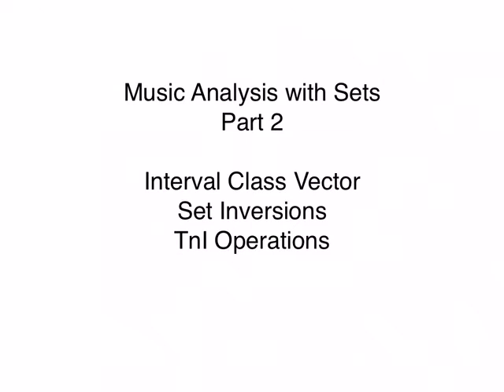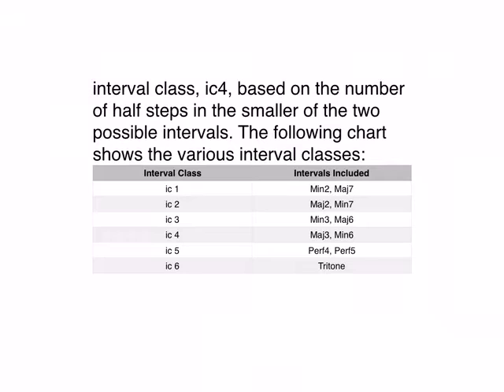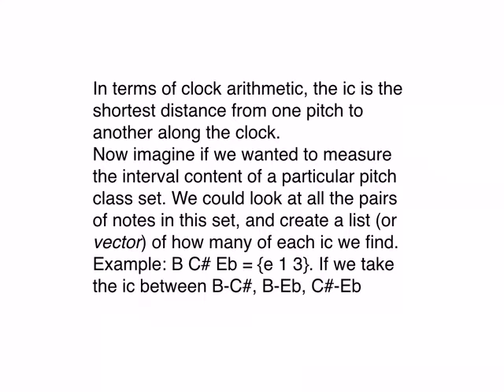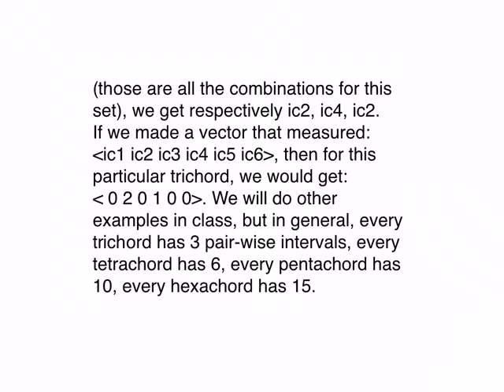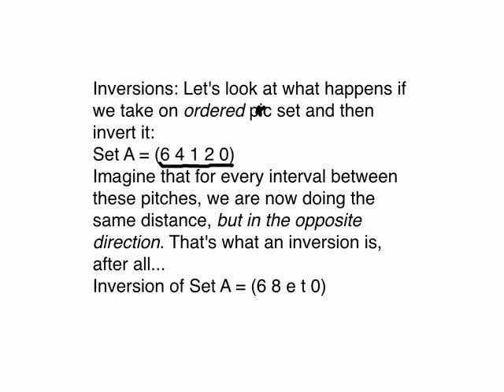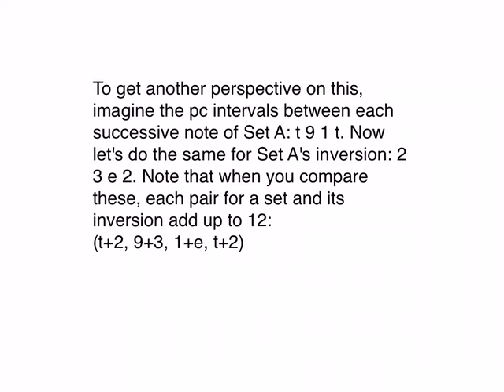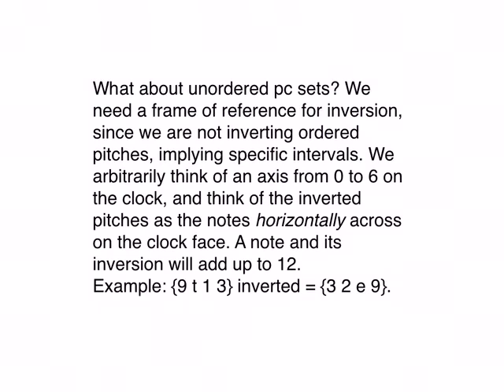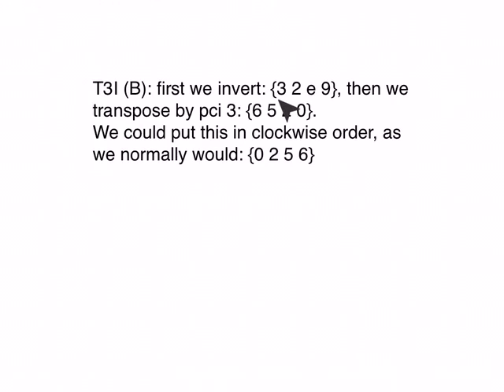Music Analysis and Sets Part 2